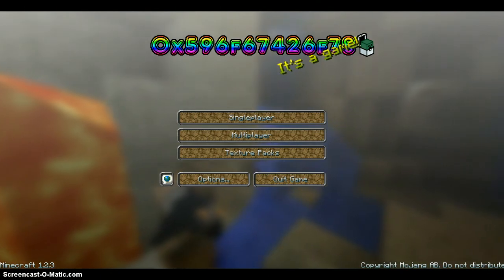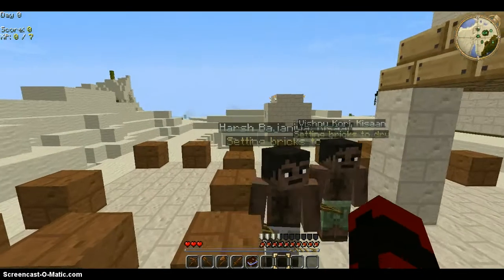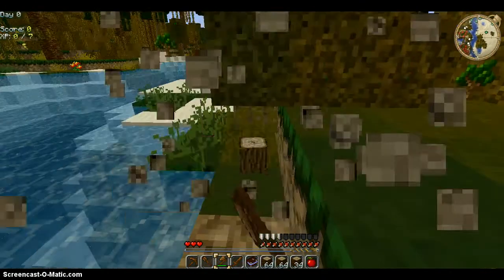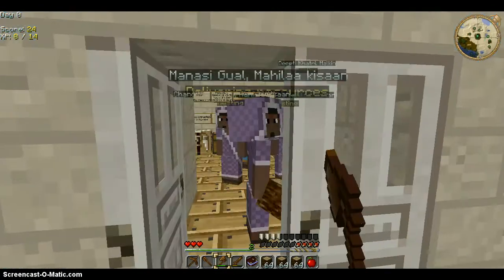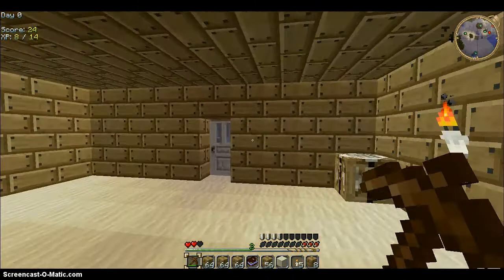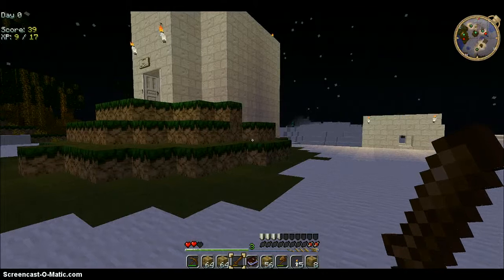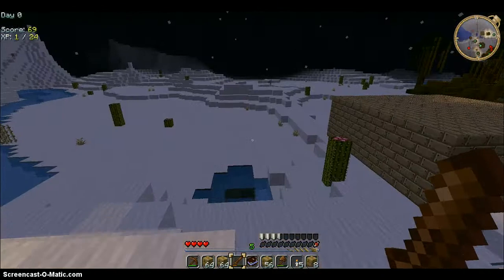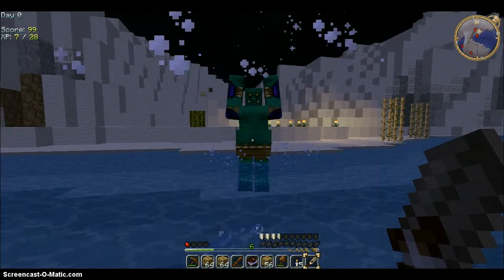Yogbox Part 1: Its raining trees !!!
My second new lets play for this week i realy hope you enjoyed and like if you did.